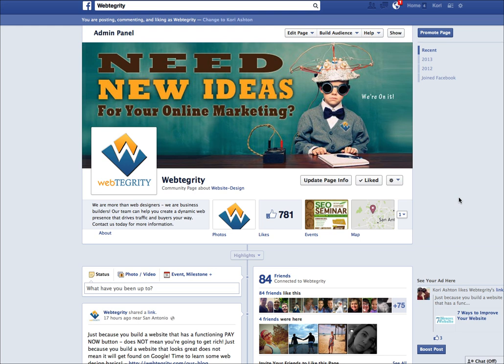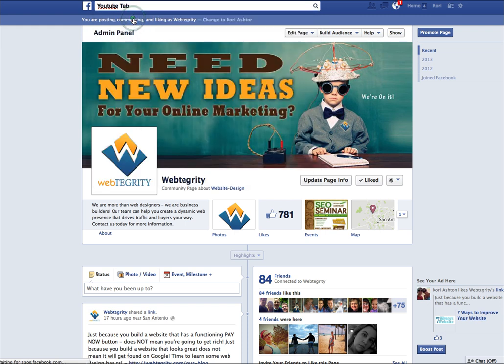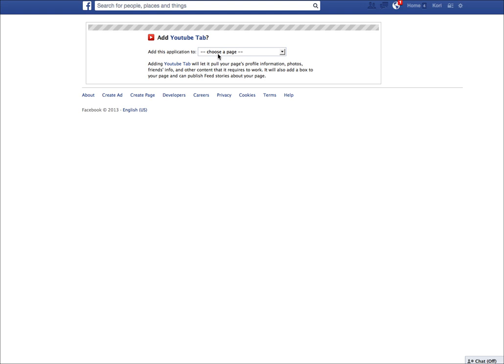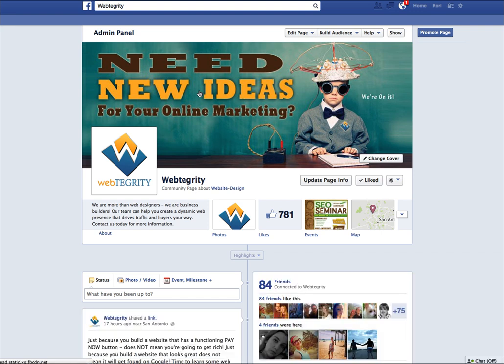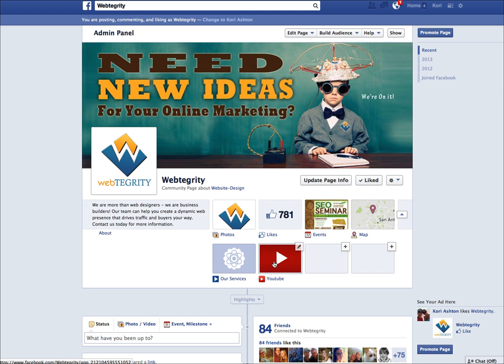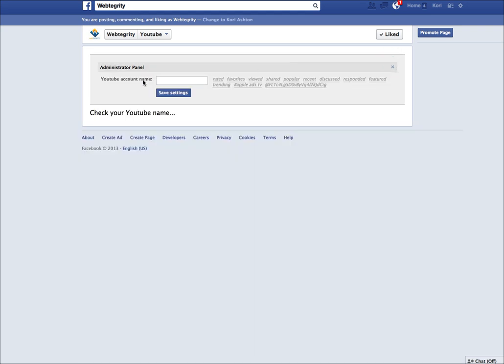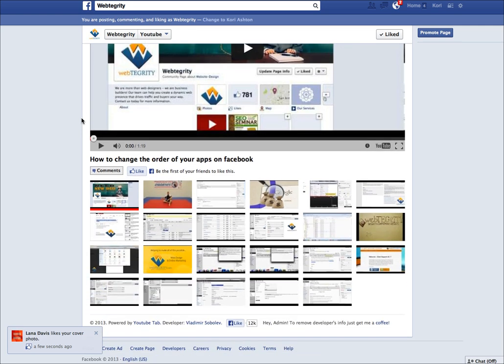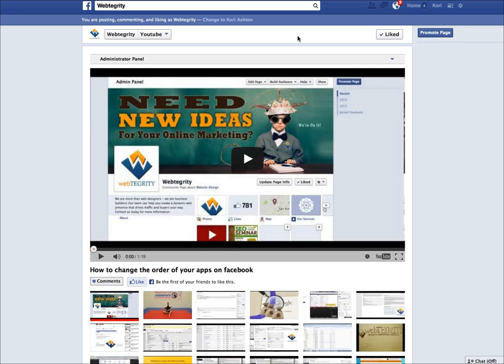How to Add your YouTube Channel to your Facebook Page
I am here to help you better your online presence - this includes your social media! This how to video will help you install your YouTube Channel into your Facebook page. Would you like to rearrange the order of these tabs and bring your YouTube up to that first row?